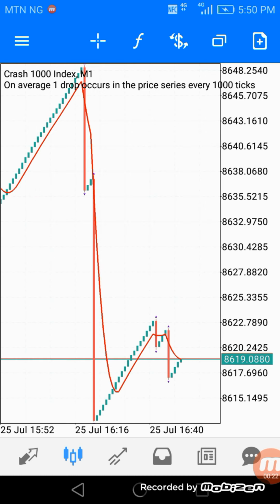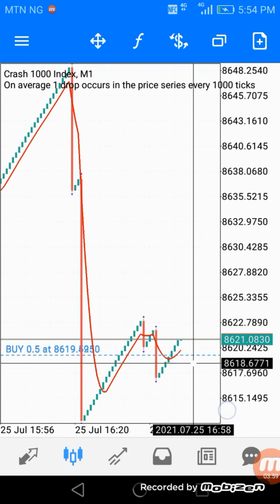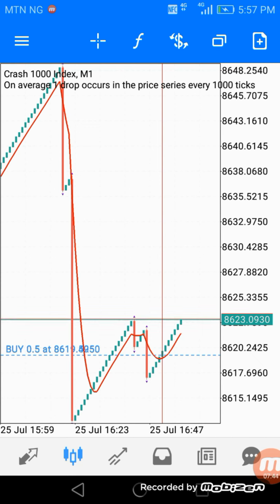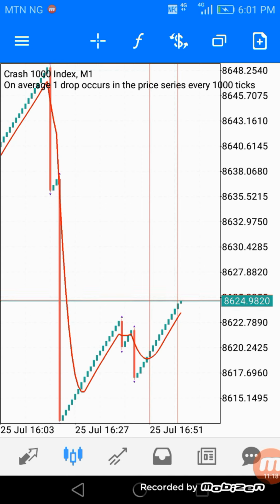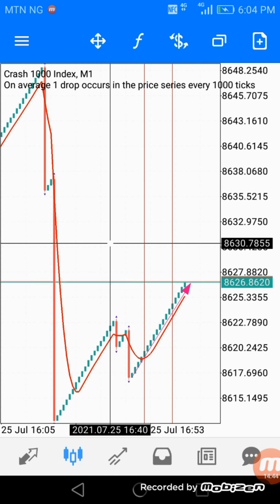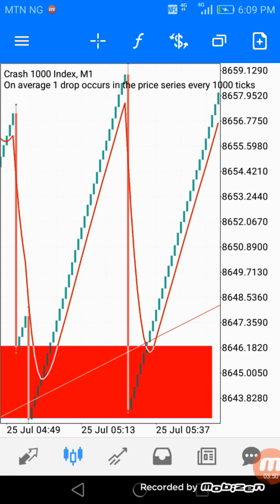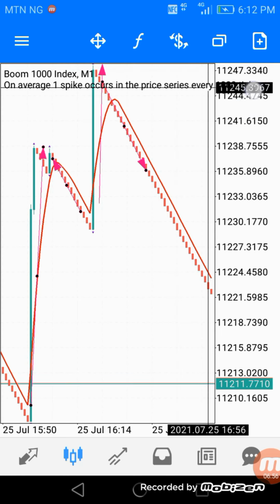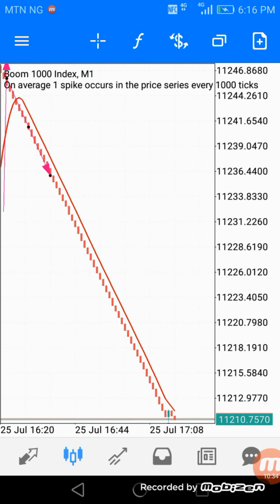BOOM & CRASH GOLDEN GOLD STRATEGY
This is a strategy I call boom & crash  golden gold strategy.